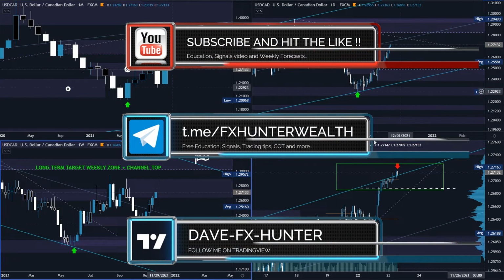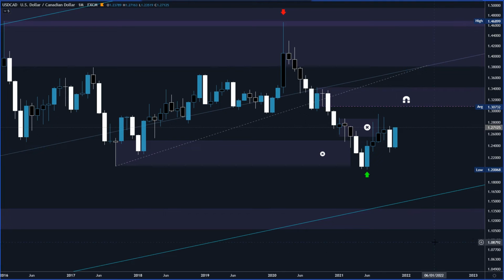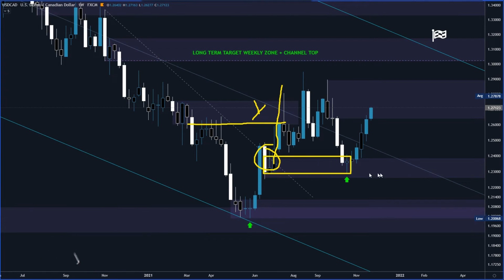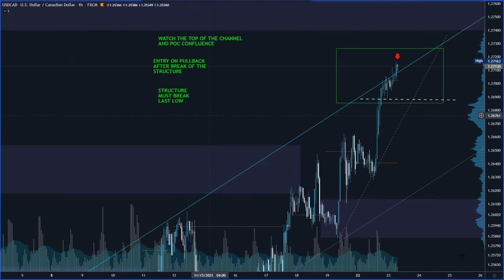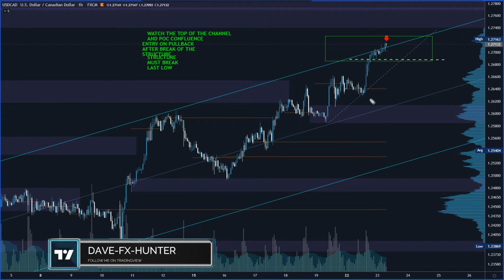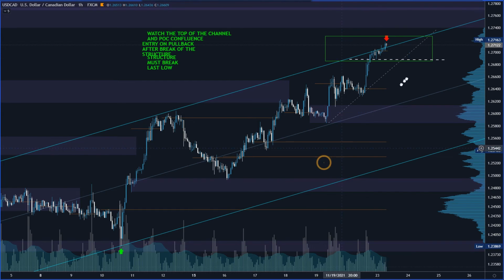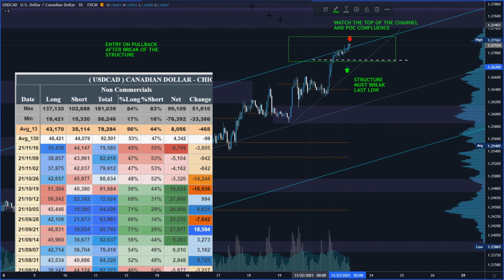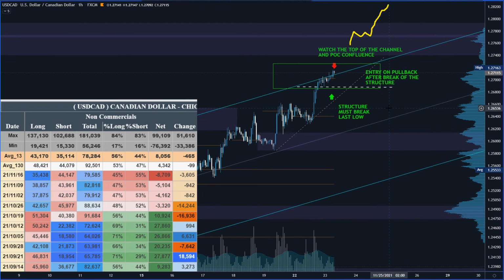Trade of the week 47 - USDCAD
Make sure you follow me there, so you don’t miss anything.
Have a great weekend and good luck to the new trading week.

Dave

Caution: Trading involves the possibility of financial loss. Only trade with money that you are prepared to lose, you must recognize that for factors outside your control you may lose all the money in your trading account. Many forex brokers also hold you liable for losses that exceed your trading capital. So, you may stand to lose more money than is in your account. FXHUNTERWEALTH.com takes no responsibility for loss incurred because of our trading signals or copy trading. By signing up as a member you acknowledge that we are not providing financial advice and that you are deciding to copy our trades on your own account. We have no knowledge of the level of money you are trading with or the level of risk you are taking with each trade. You must make your own financial decisions; we take no responsibility for money made or lost because of our signals or advice on forex related products on this website.

forex trading strategy for usdcad - 💰💰secret forex trading strategy for usdcad using crude oil and u. testing out a new forex strategy  have been developing it for months now.
a forex trading strategy is a technique used by a forex trader to determine whether to buy or sell a currency pair at any given time.

we hope from these forex trading strategies  you will find the best forex trading strategy that suits your forex trading. in this video  i will be sharing my usdcad swing trading strategy on how we can be looking for the next potential forex trading opportunity for usdcad...

make trading usdcad in forex simple with my 30 pips a day trading strategy.

+186 pips on usdcad using a trend trading strategy.